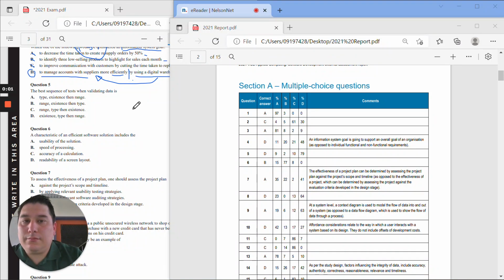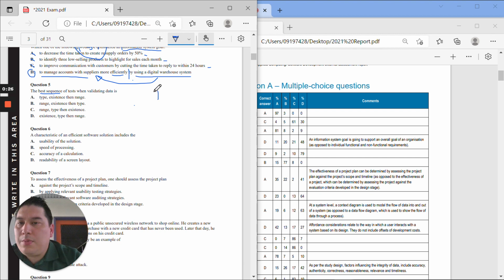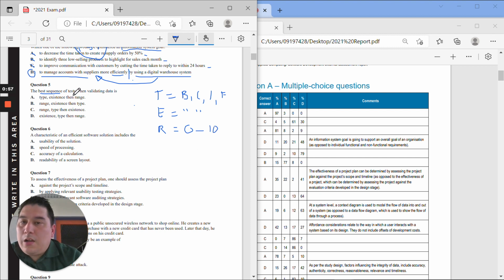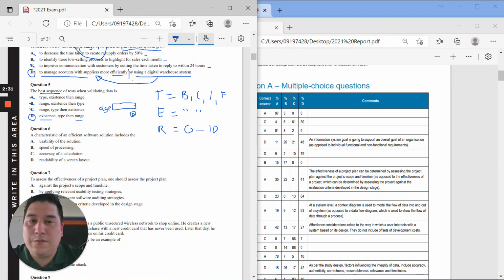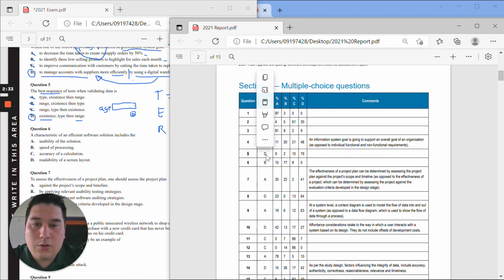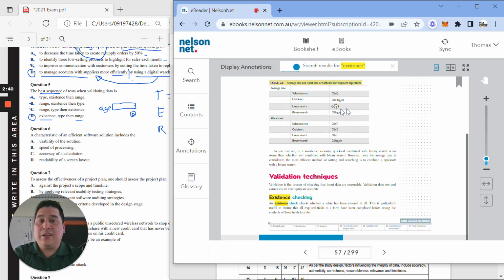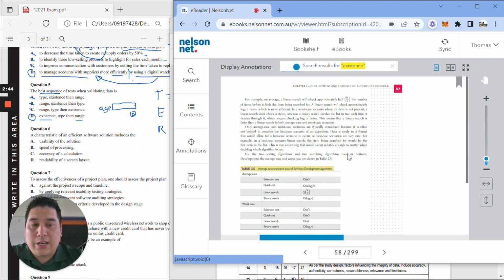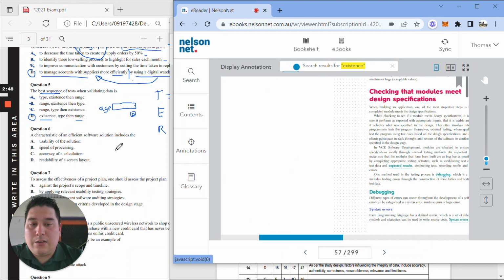Q5 2021 SD Exam